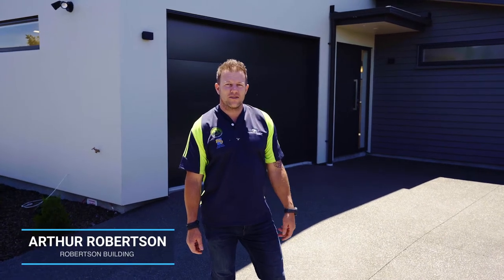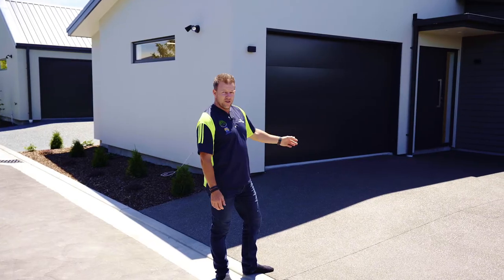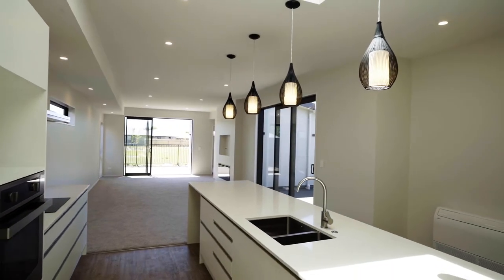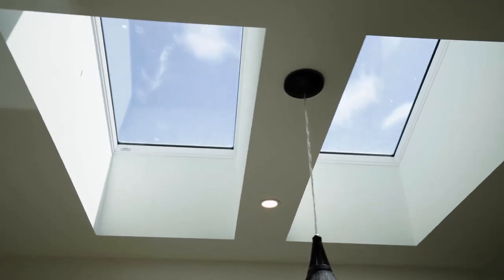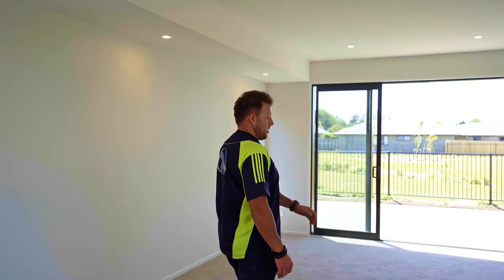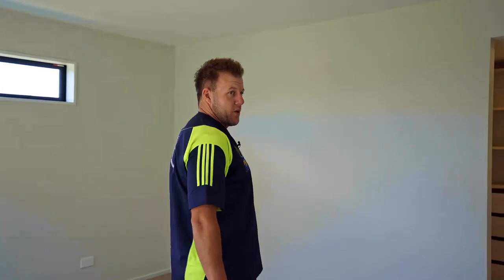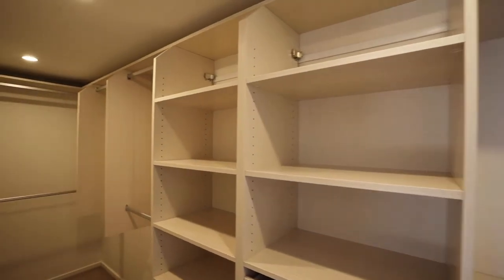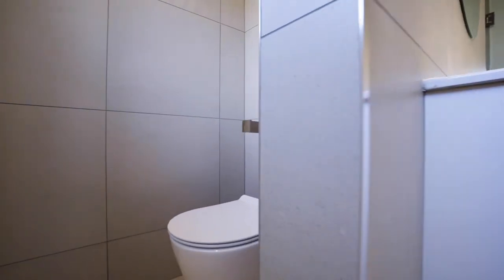Yaldhurst, Christchurch New Home Build & Walk Through - With Robertson Building Canterbury Ltd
As we wrap up for the year, we share one more video of Arthur giving us the grand tour of a recently completed new build in Yaldhurst Park for our client Brendon!

We've just handed over two new builds in the last week and we'd like to say a massive thank you to all of our clients, staff and sub-trades that have worked alongside us in 2020!

About;

Arthur Robertson of Robertson Building Canterbury Ltd specialise in all building, renovation and maintenance projects.

Arthur is a registered master builder, a licensed building practitioner, LBP, and EQC accredited to take care of all your earthquake repairs.

All work is completed with extreme care and to the highest standard ensuring customer satisfaction.

Contact Arthur on 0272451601 for a no-obligation free quote.
Servicing the Christchurch area and surrounding regions